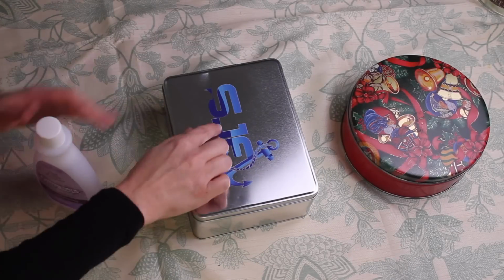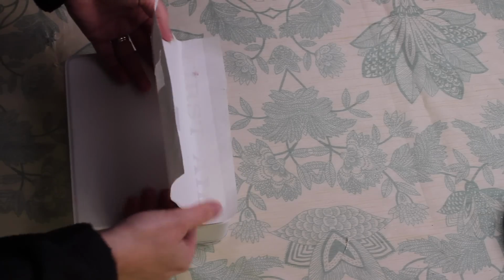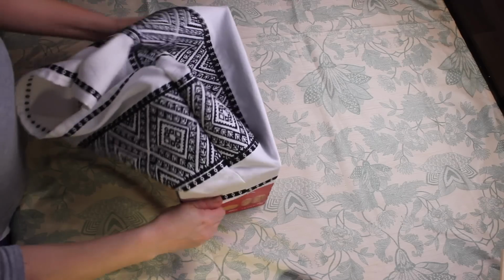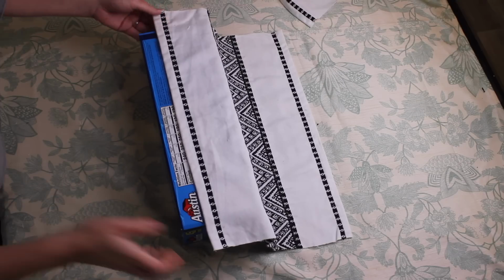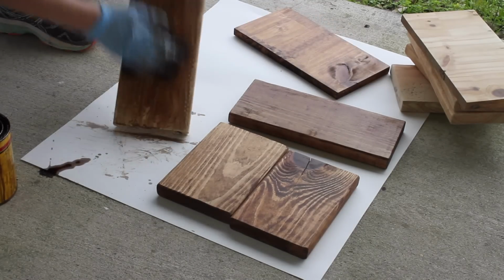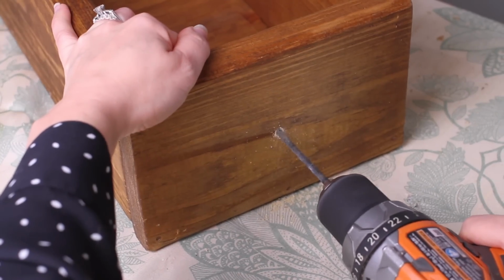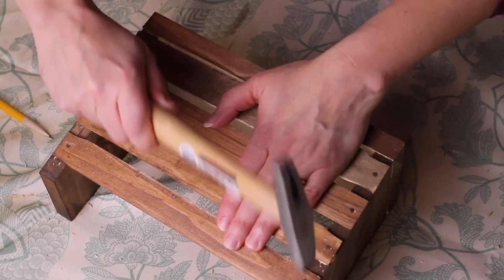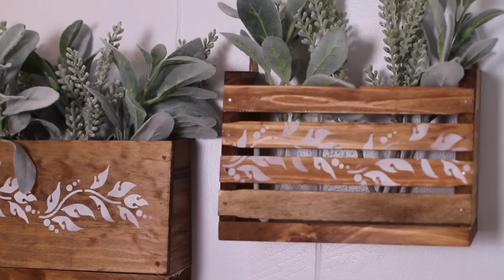Upcycle Storage DIY | Trash to Treasure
Recently I was working on decluttering and organizing my home and I wanted to come up with containers that were made from things I already had. So in todays video I show you just that! The items I used will be listed below and hopefully it gives you some ideas to upcycle some things that you already have!

Items Used
Old food jars
Old cardboard boxes from food items or shipping items
Scrap left over wood
Food or Christmas tins
Arteza Craft Paints (See below)
Jute twine

Americana Stencil